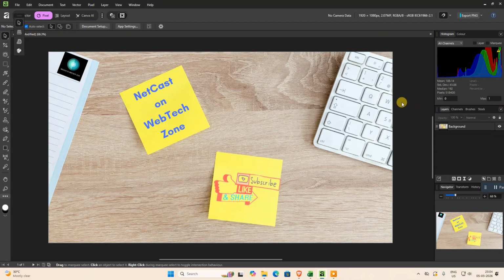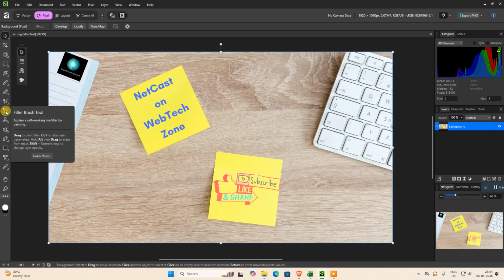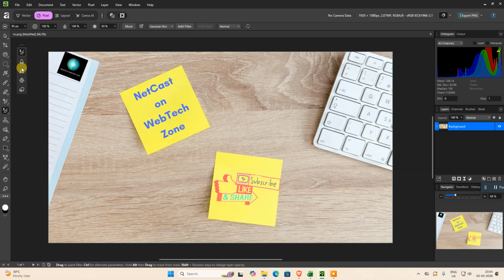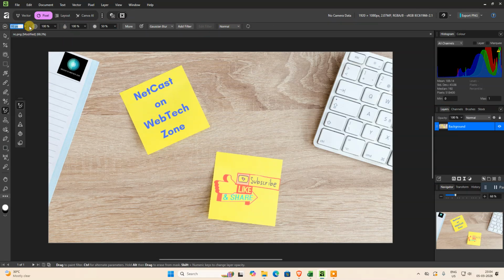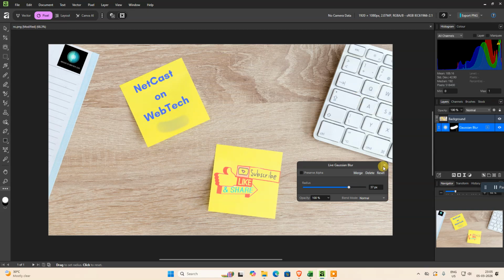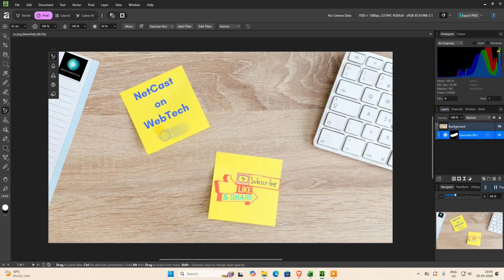Create Partial Blur Effect in Affinity by Canva (Quick & Easy Tutorial)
This tutorial explains how to apply a partial blur effect in Affinity by Canva using the filter brush tool and Gaussian blur settings.